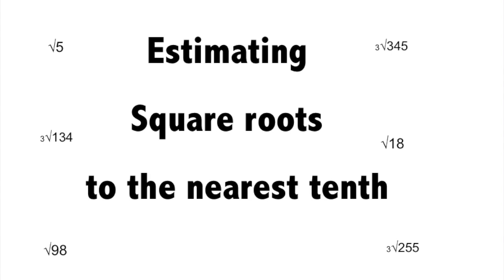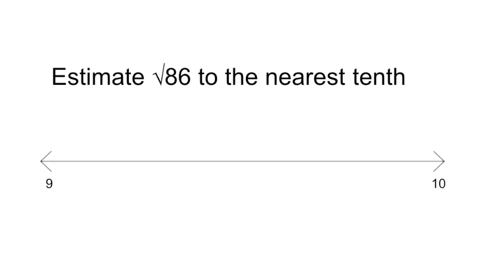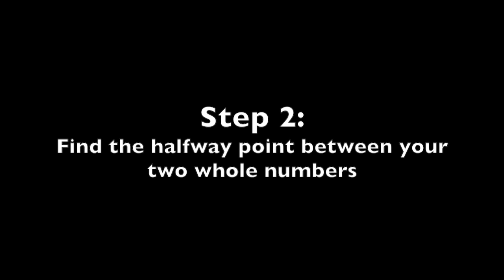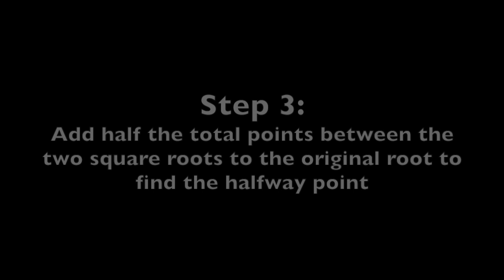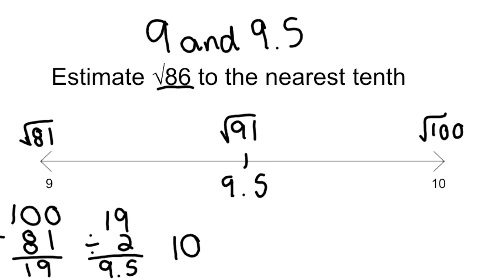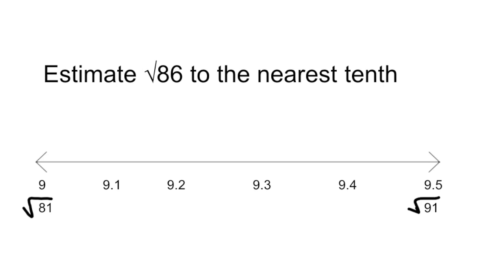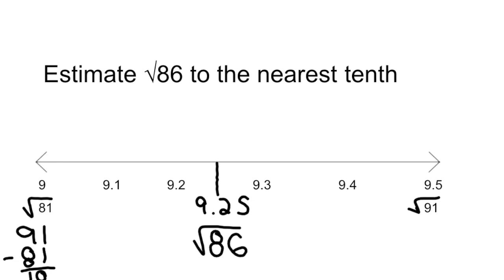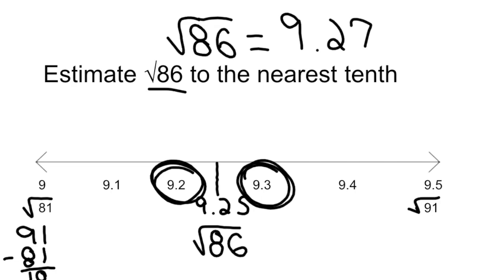Estimating Square Roots to the Nearest Tenth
Video explains how to estimate a non-perfect square root to the nearest tenth using reference points.